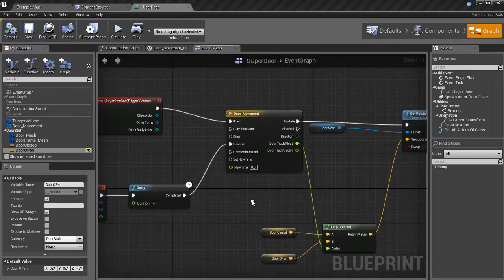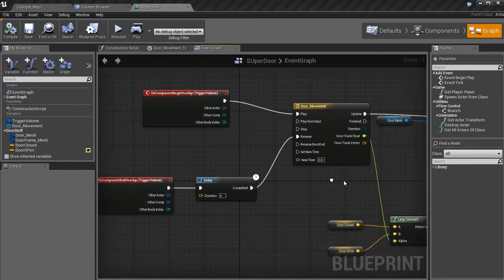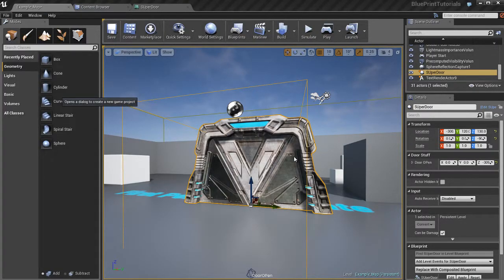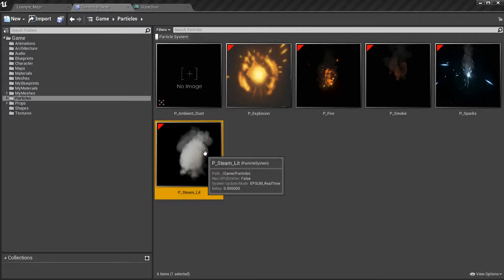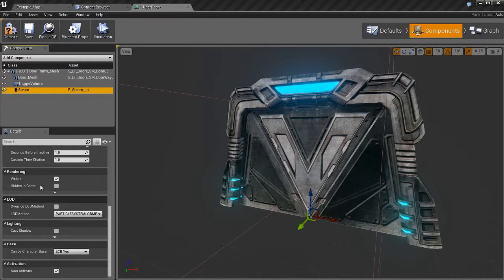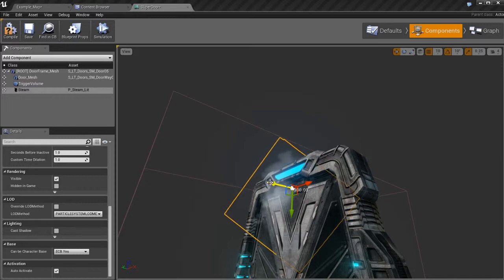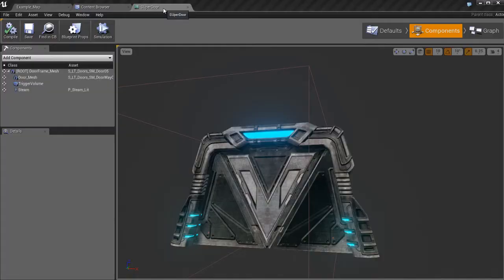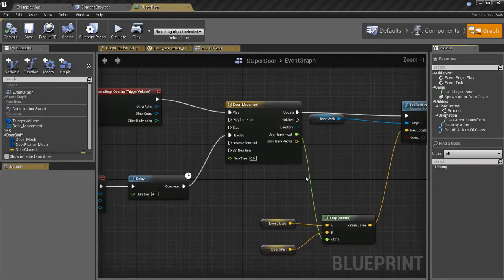UE4 Basics_51- Blueprint K